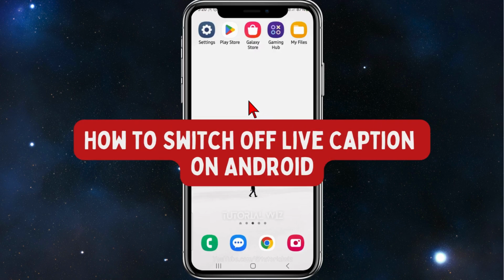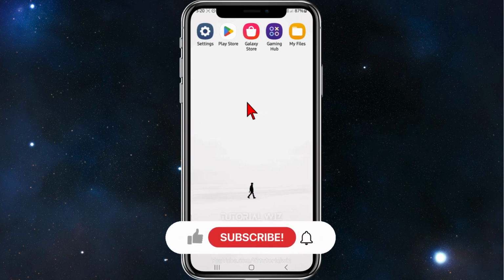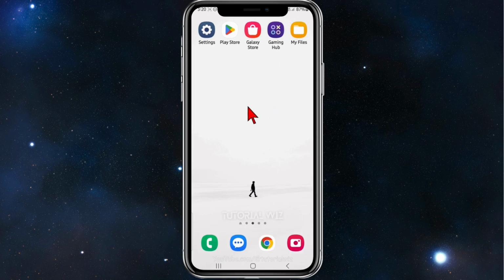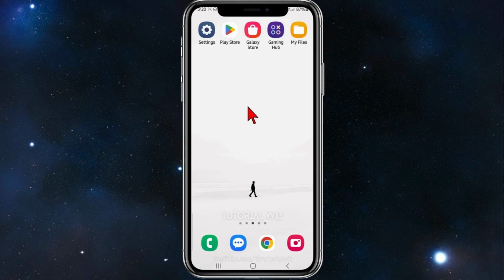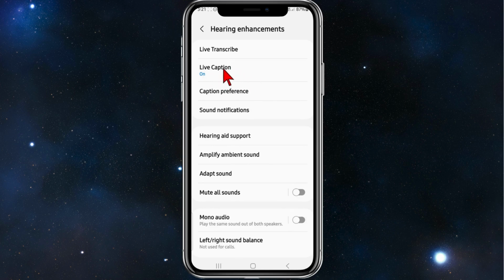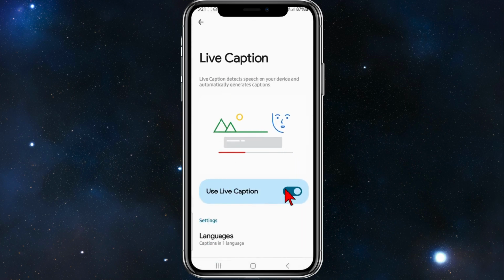How to Switch Off Live Caption on Android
Take control of your Android experience! Join us as we demonstrate how to switch off Live Caption on Android devices. Whether it's for conserving battery life or adjusting settings, we'll guide you through the steps to disable Live Caption. Tune in now and learn how to customize your Android settings hassle-free!

00:00 Intro
00:10 How to Switch Off Live Caption on Android
00:59 Outro